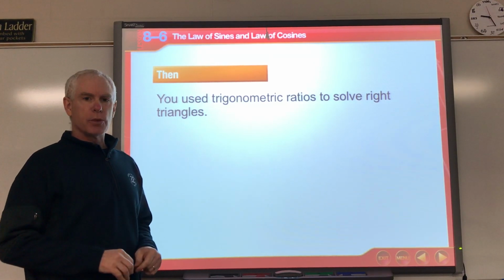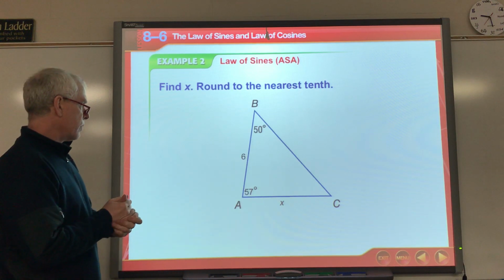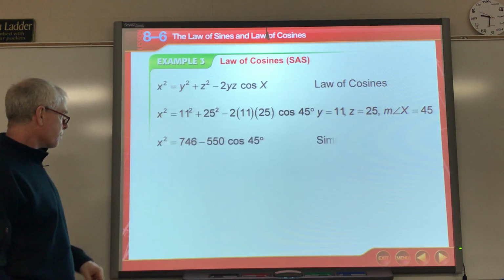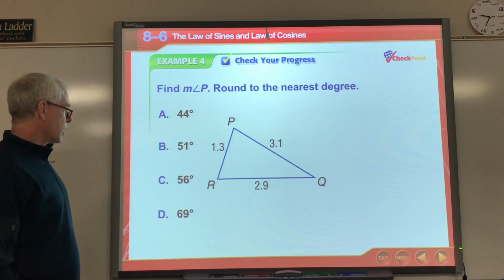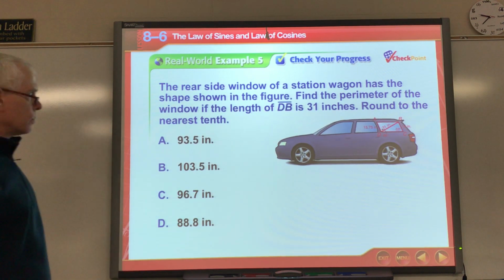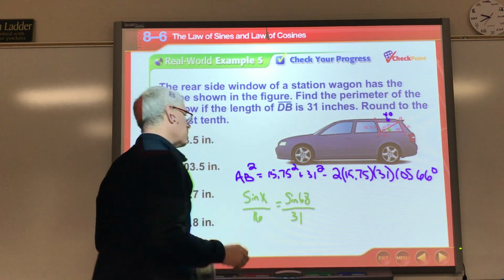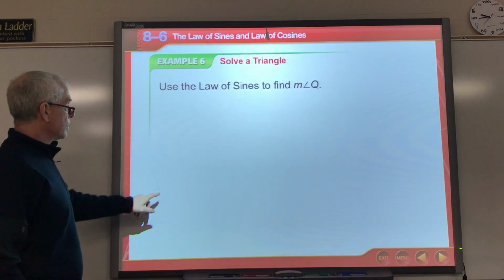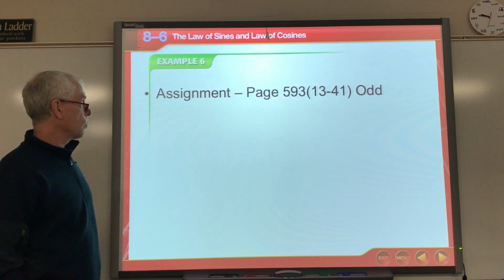Section 8.6 - Geometry